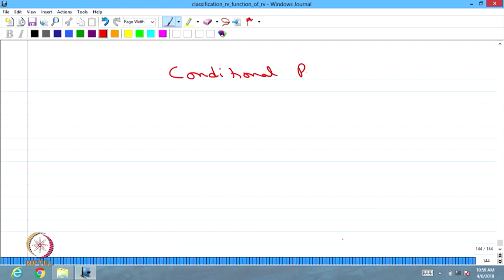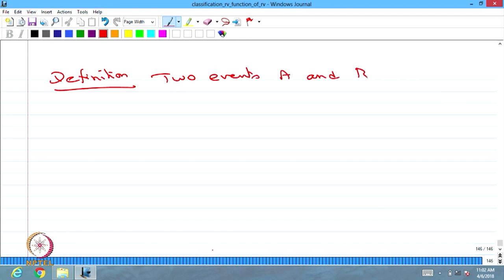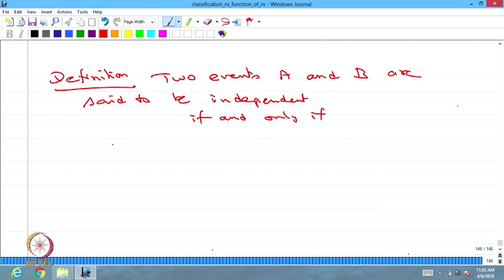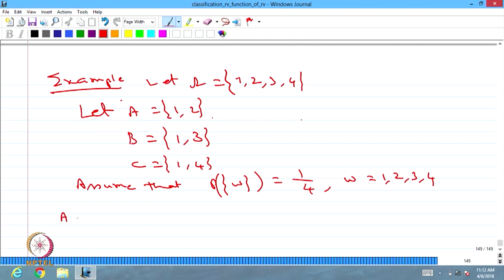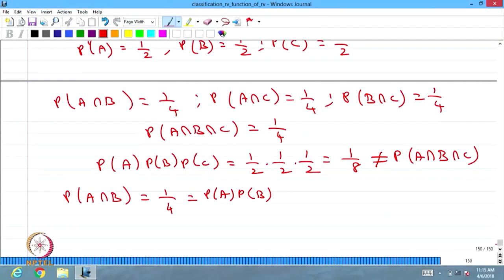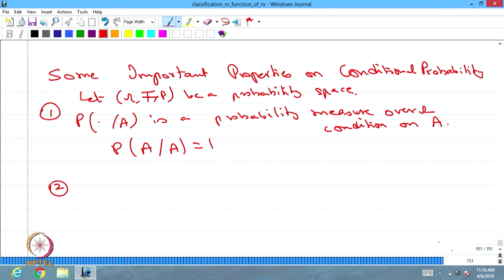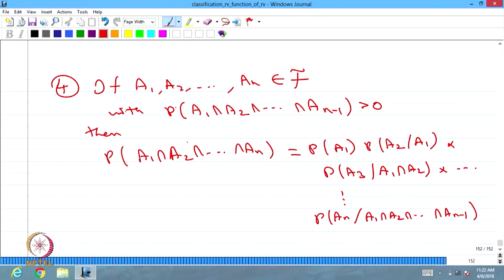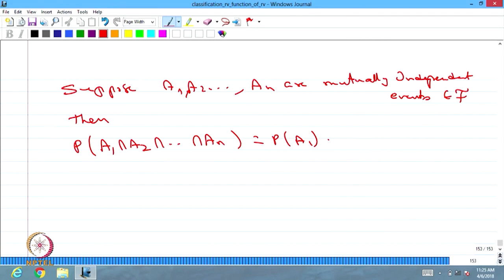Conditional probability, independence of events